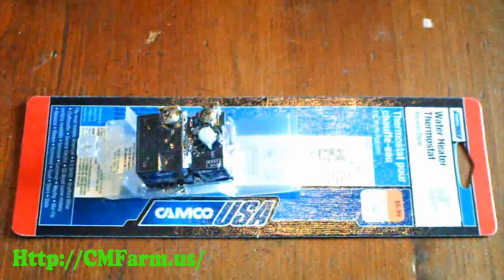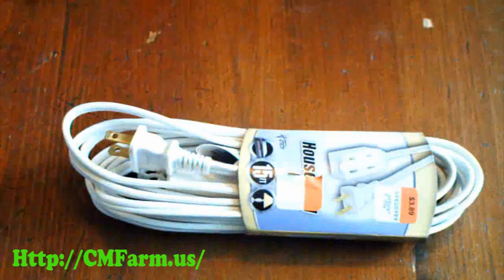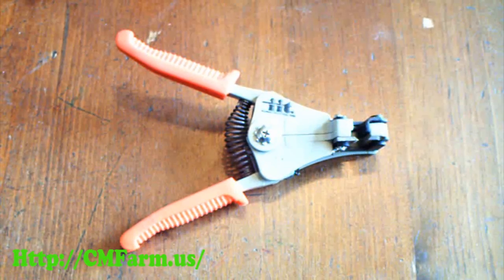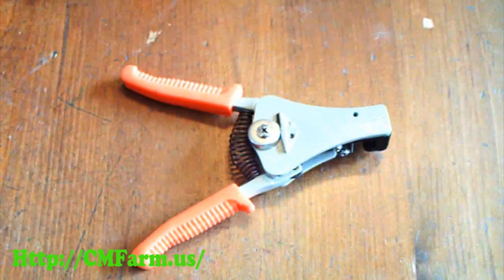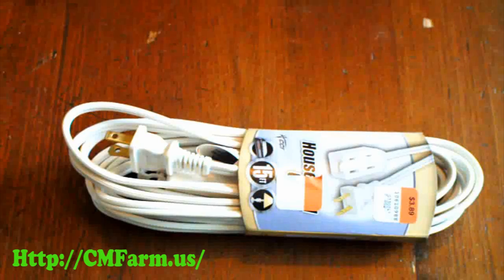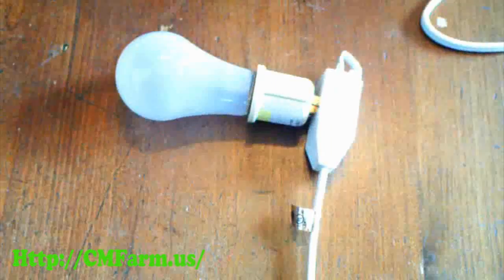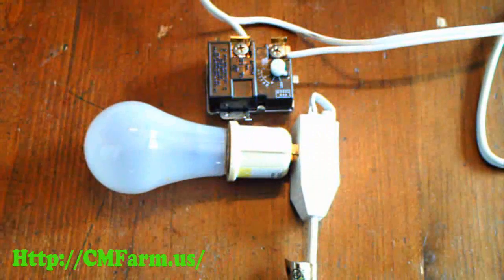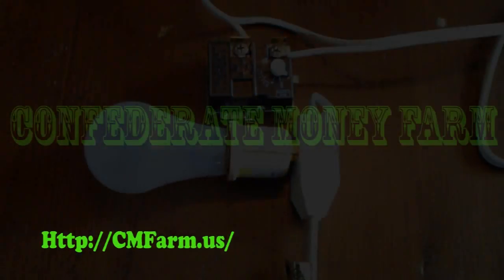Building a thermostat controlled outlet.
This is a project used in the building of incubators, heated water bowls an other places where controlled heat is needed cheaply.